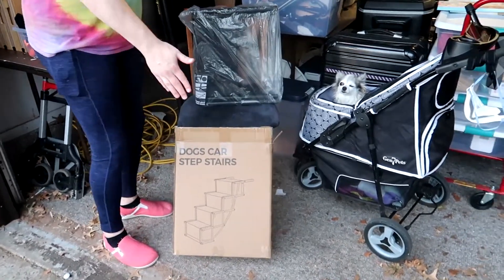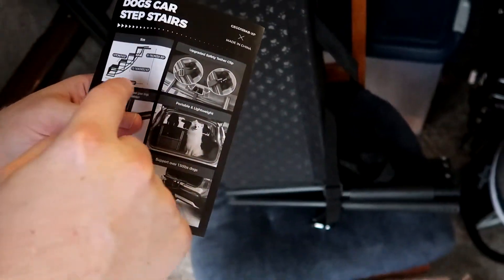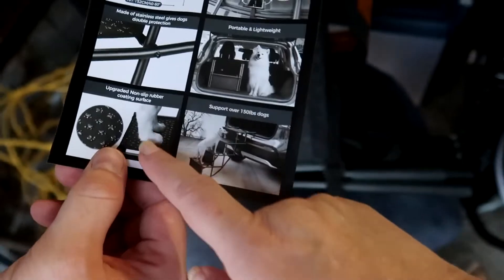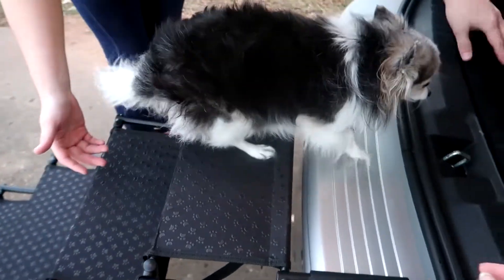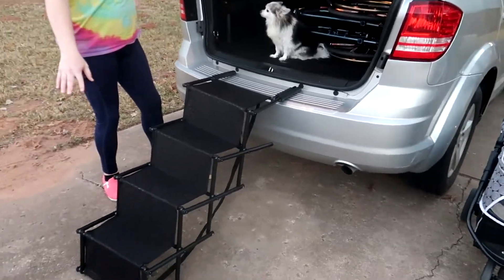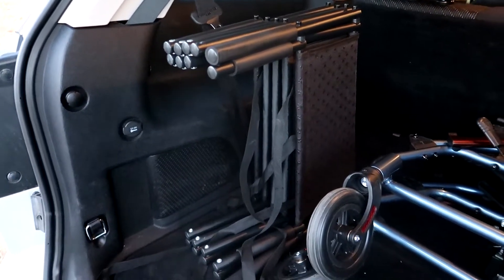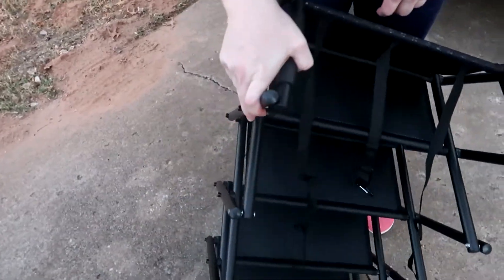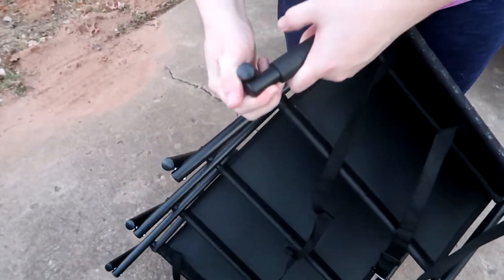dog car step stairs review